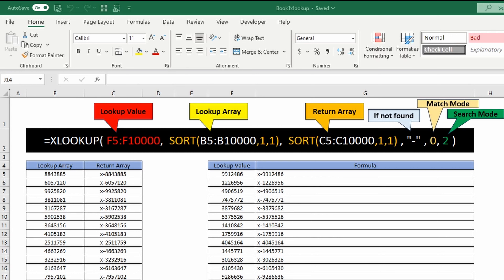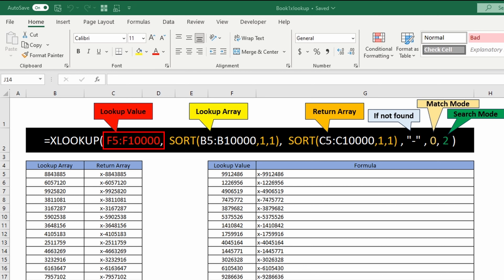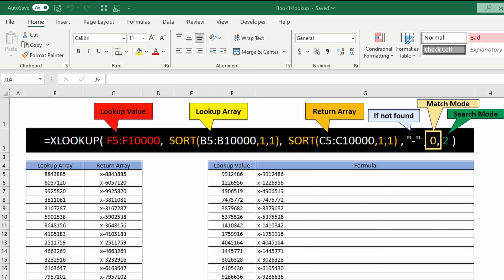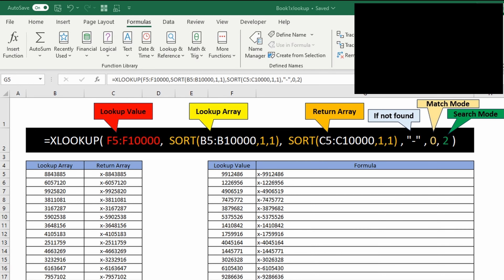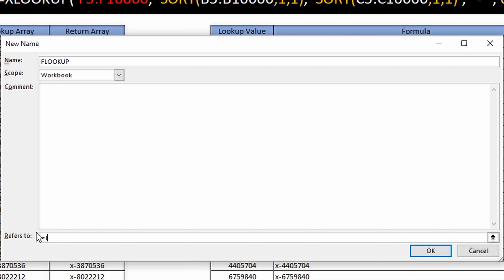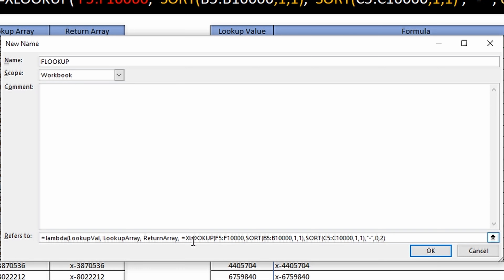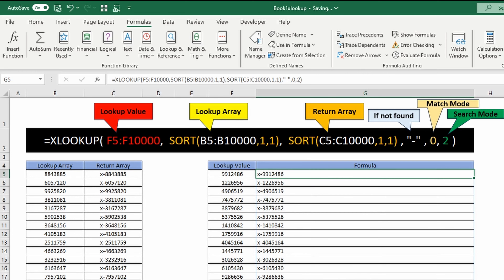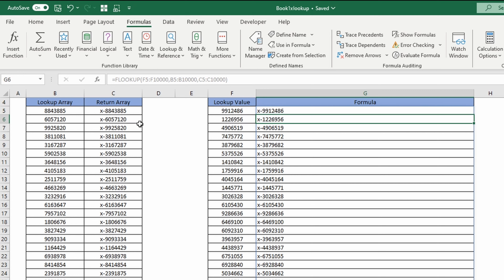See new link in description for Self-Sorting Binary XLOOKUP - Greatly increase your XLOOKUP SPEED!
This formula should be:
=XLOOKUP( F5:F10000, SORT(B5:B10000, 1,1), SORTBY(C5:C10000,B5:B10000, 1), "-", 0, 2 )
The example in this video is wrong it uses SORT twice instead of SORTBY for the 2nd.

Greatly increase your XLOOKUP performance speed with this self sorting formula.  Convert it to a lambda to reuse it whenever you like.

Timecodes:
0:00 - Intro
1:06 - Link to benchmark (music) video
1:25 - Convert to LAMBDA() function